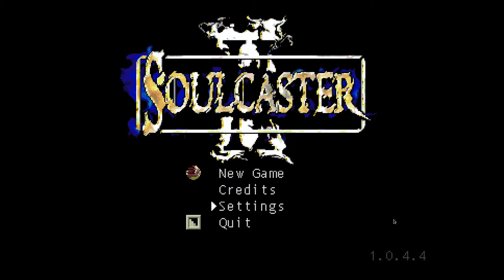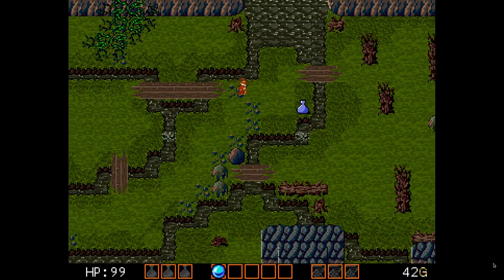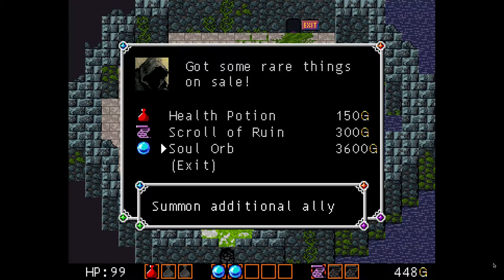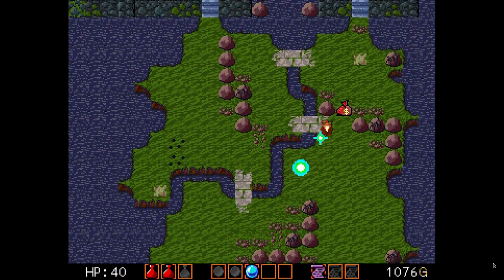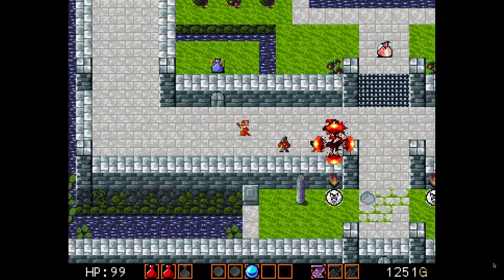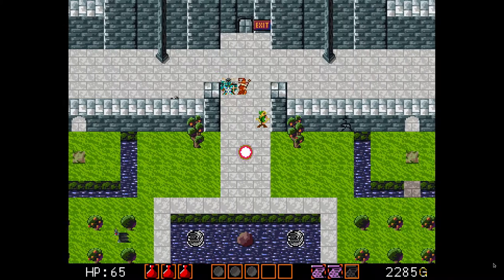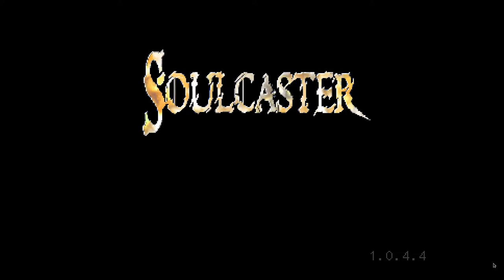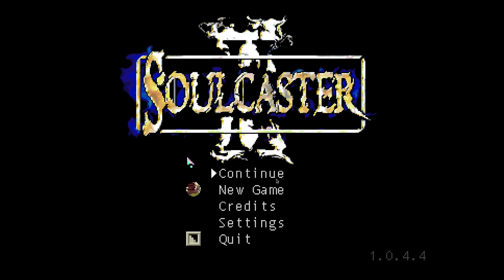Soulcaster II - Linux Let's Play!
---GAME INFO---
Plot: N/A
Wiki Page: N/A
Developer: Magical Time Bean
Publisher: Magical Time Bean
Genre: Tower Defense
Price: $4.99 (Steam, Official Website. Includes Soulcaster 1&2)
DRM: None if purchased from official site
Platforms: Linux, Mac, Windows